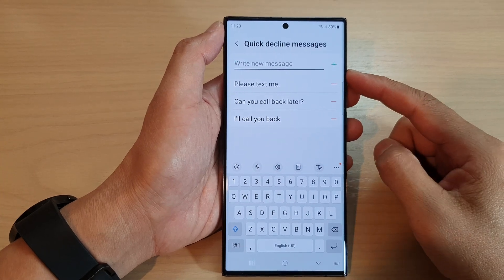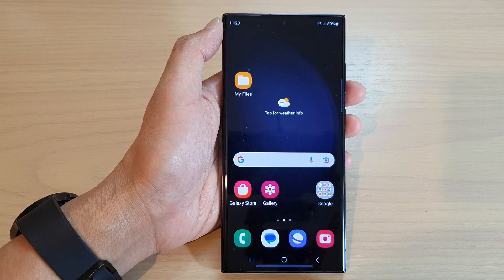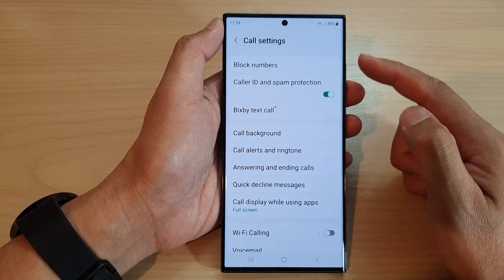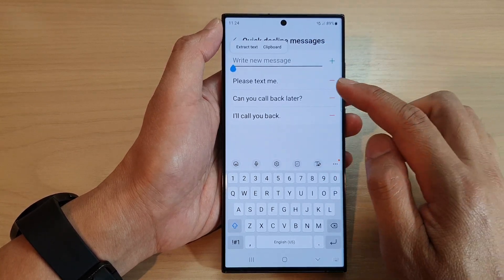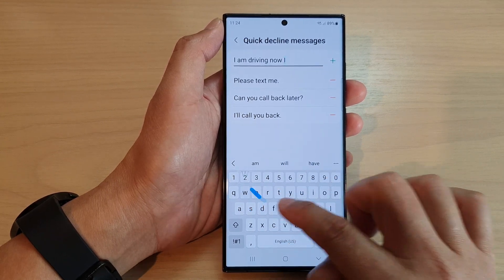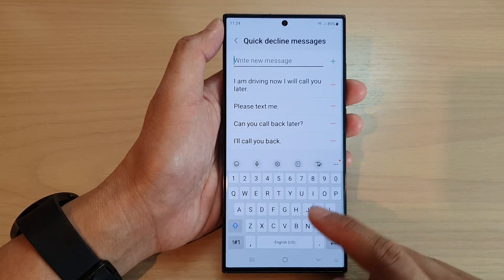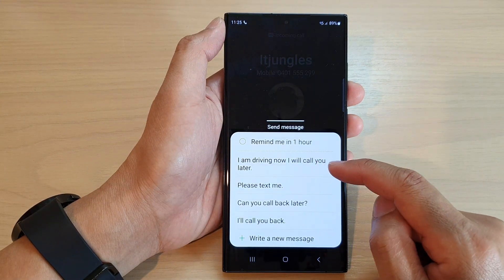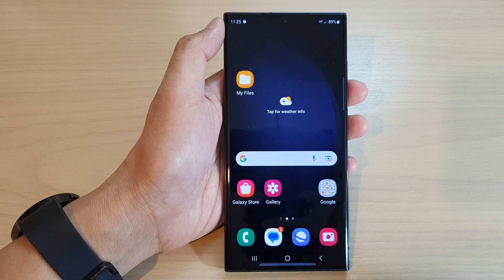Galaxy S23's: How to a Custom Decline Message For Incoming Calls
Learn how you can add a custom decline message for incoming calls on the Samsung Galaxy S23/S23+/Ultra.